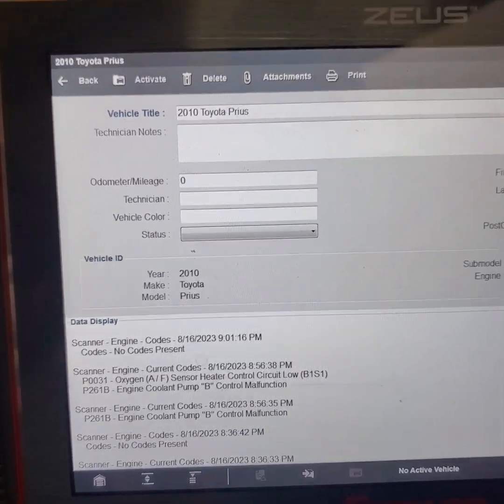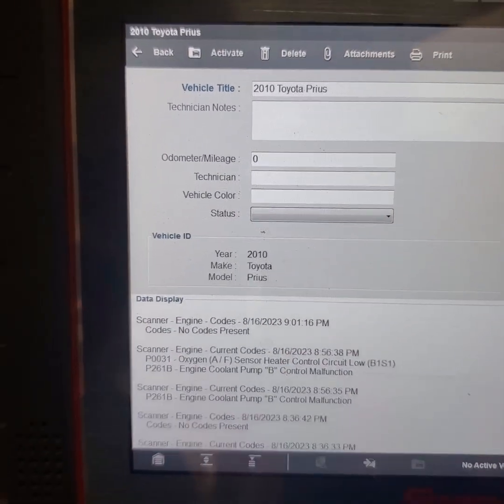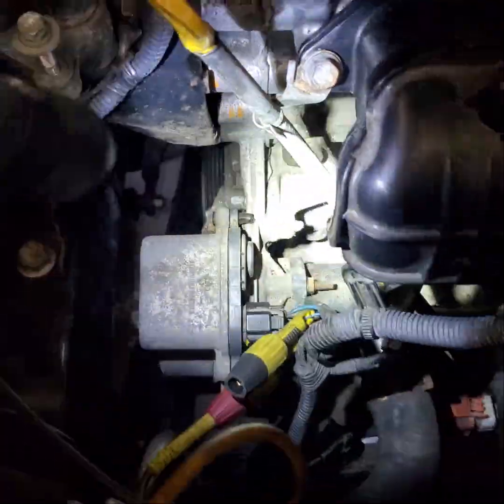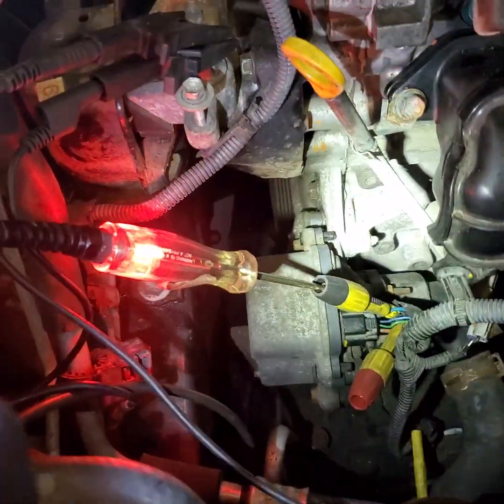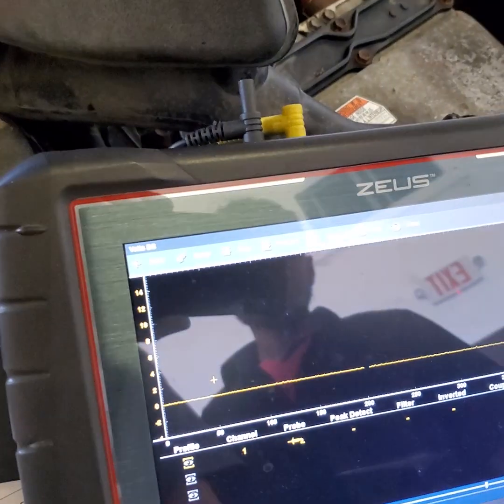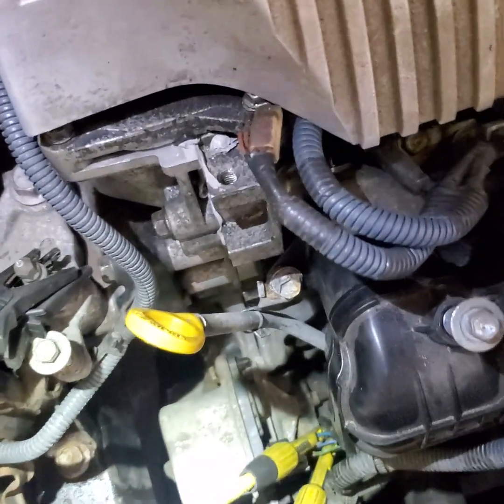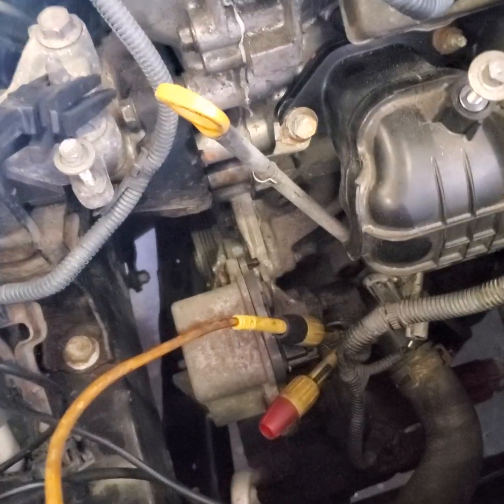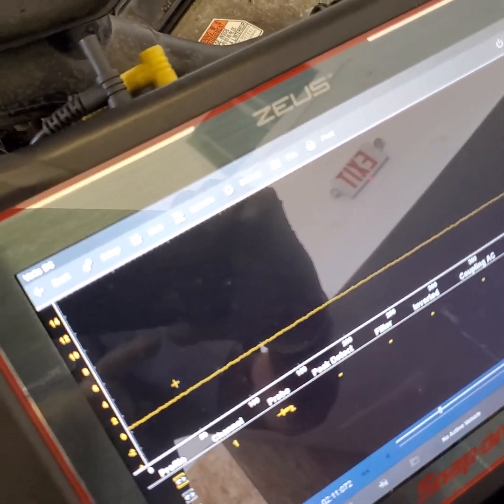Toyota Prius Hybrid - P261B - Engine Coolant Pump "B" Control Malfunction.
2010 Toyota Prius: P261B - Engine Coolant Pump "B" Control Malfunction.